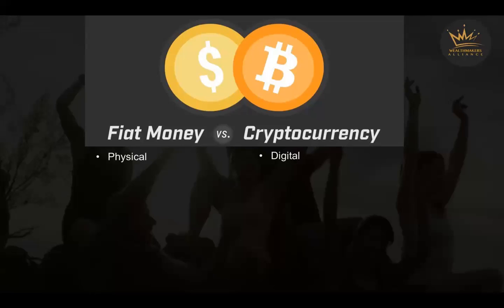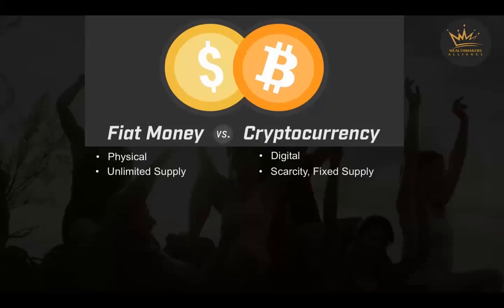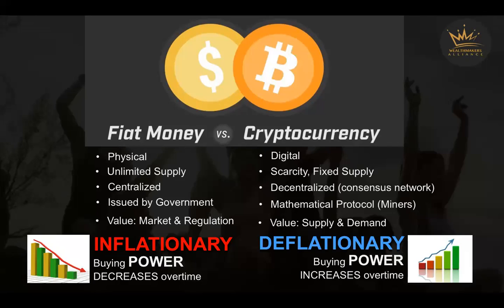BITCOIN RESTORES YOUR POWER (Feb 22, 2021 - Dr. John David)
In this 16 minutes educational video, Dr. John David reveals the true power of Bitcoin by comparing between Fiats and Bitcoin. He reveals how Fiats are designed by government to suppress and reduce the power of citizens, while Bitcoin is restoring the power back into the hand of the people. Your life can be set free as your listen to this undeniable truth!

Be blessed!